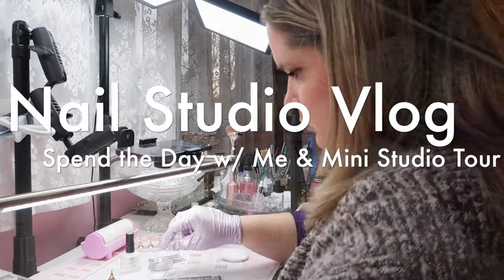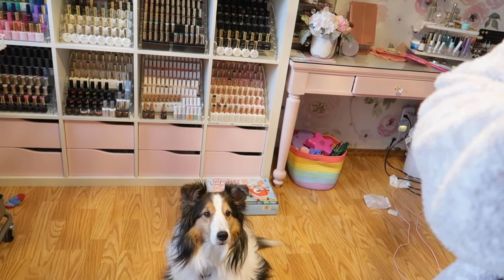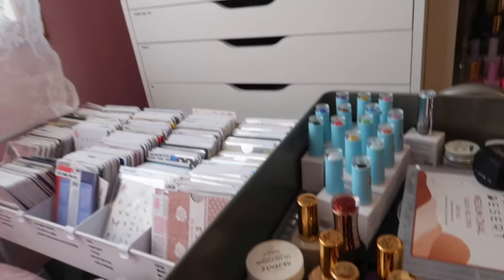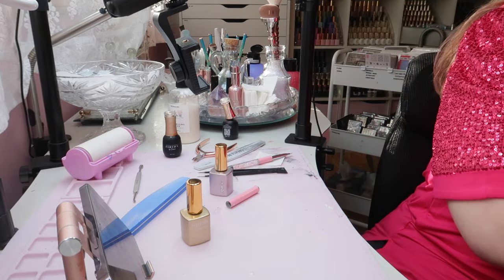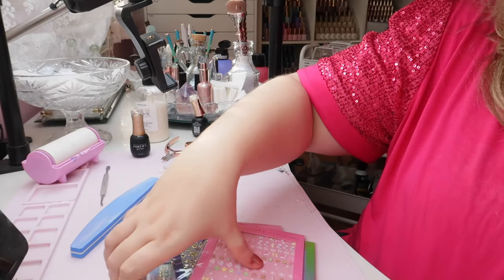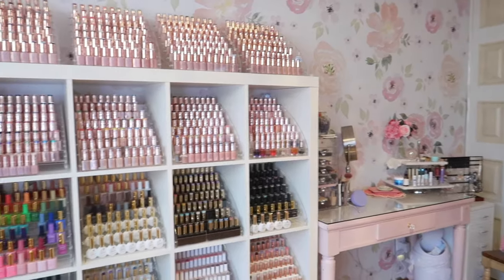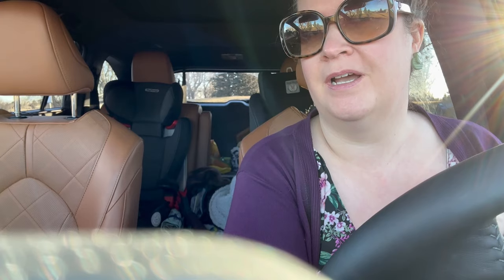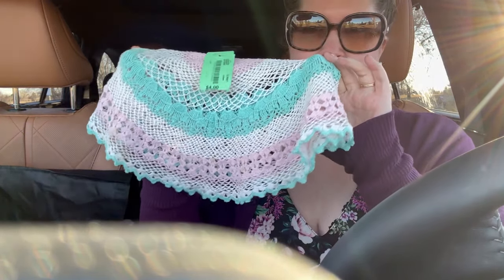MINI NAIL STUDIO TOUR & SPEND THE DAY WITH ME | Nail Studio Vlog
Welcome back to another vlog! Today we do some content planning, filming content, opening some nail mail, do my nails and tidy the nail studio so I can show you guys a mini nail studio tour of the updates!
-Social Links-
Talia's Nail Studio: